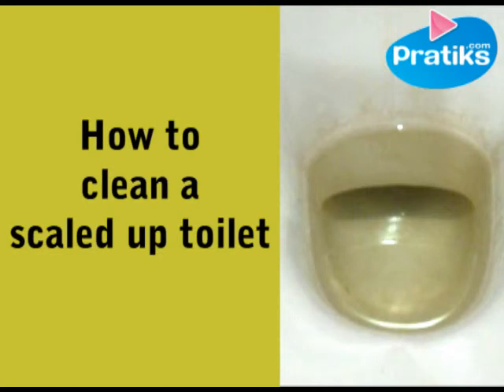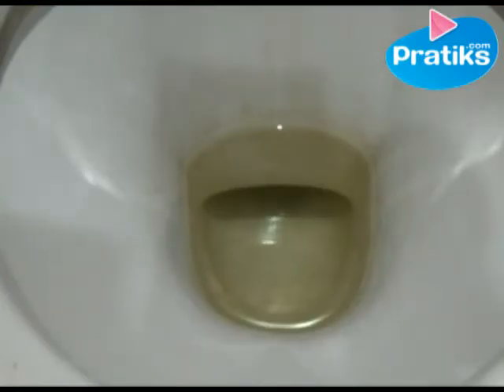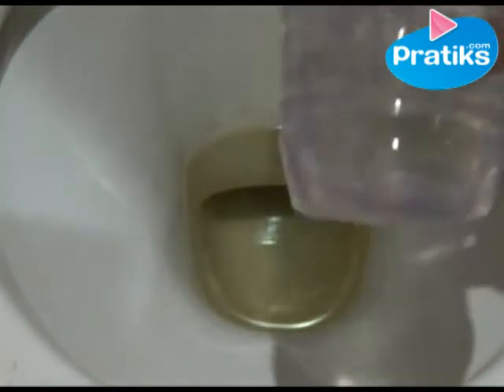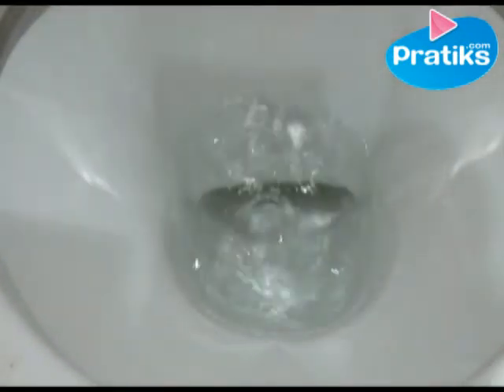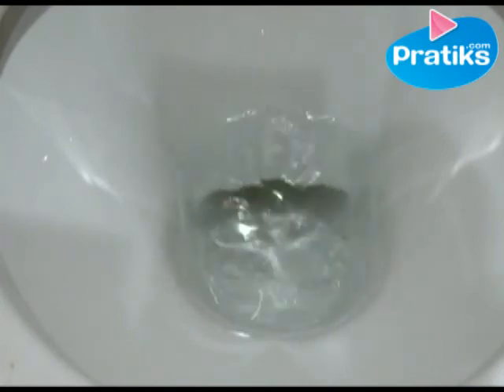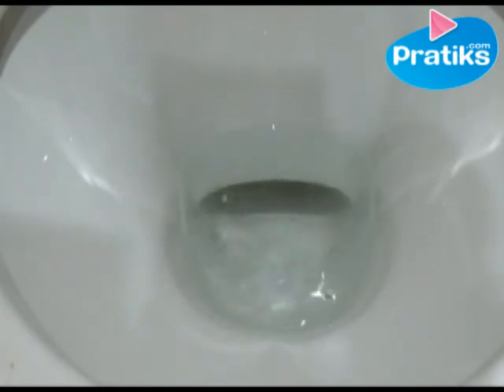How to clean a scaled up toilet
Fabrice gives us a simple, cheap and ecological way of effortlessly cleaning a scaled up toilet by using white vinegar. Say goodbye to stained and dirty toilets with lime scale deposits, this method is not only economical but environmentally friendly too. Leave the white vinegar to work overnight, then flush the toilet and brush after no less than 6 hours.